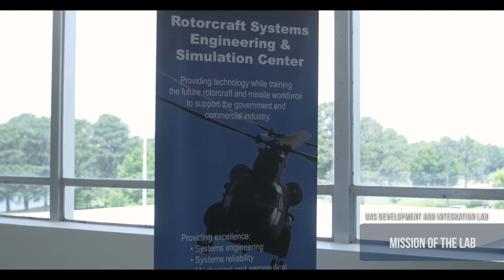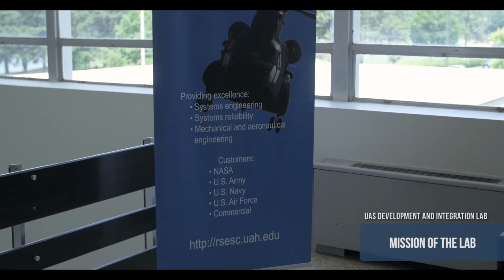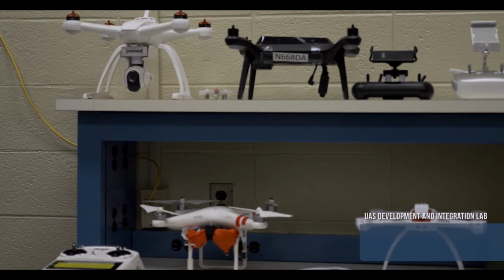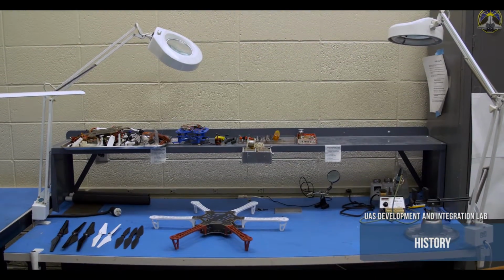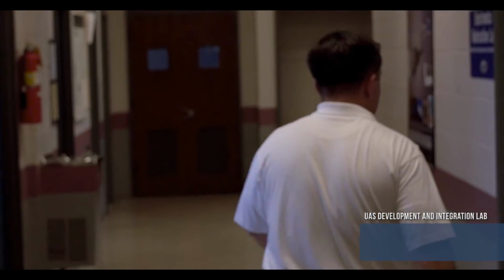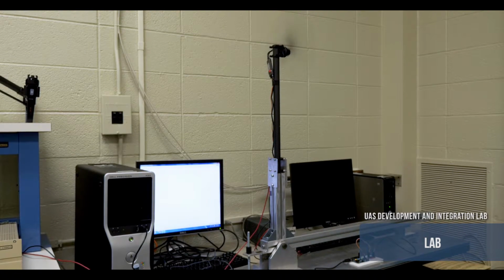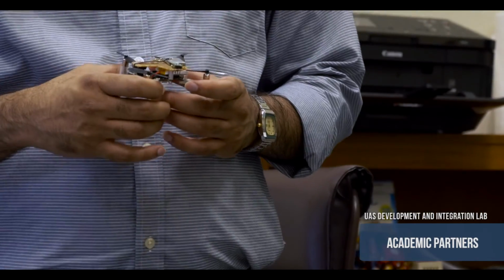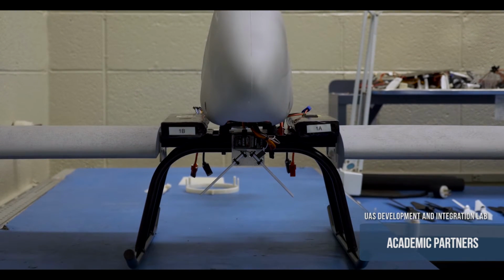Spotlights with David Arterburn | UAS Development & Integration Lab at UAH